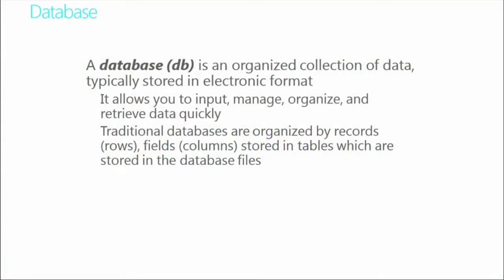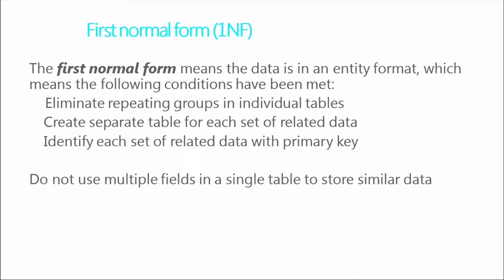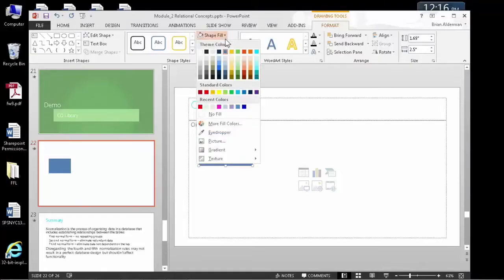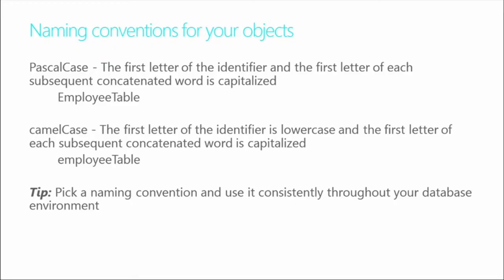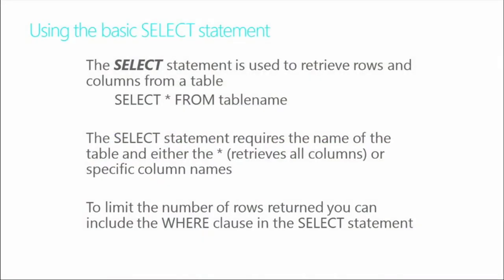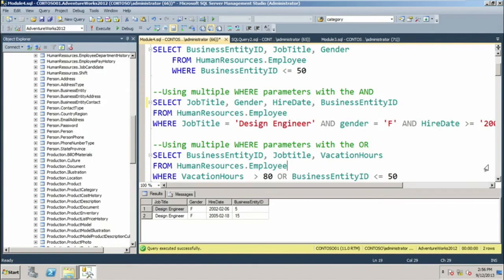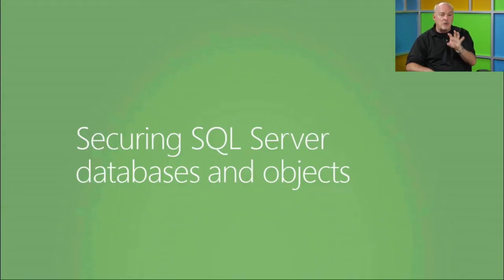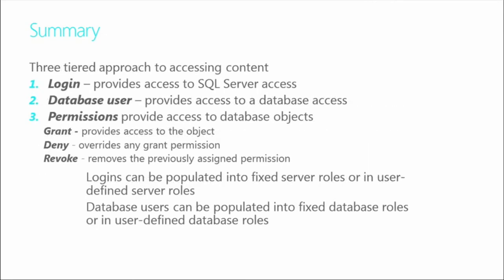Database Tutorial for Beginners | Database Fundamentals Full Course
This course introduces and defines the terminology, concepts, and skills you need to understand database objects, security requirements, graphical tools, T-SQL scripts, writing database queries, as well as executing stored procedures. It's designed for individuals seeking to learn the fundamentals of relational databases, database management systems, and database components.

⭐⭐⭐⭐🕑TIME STAMP📋⭐⭐⭐⭐⭐
0:00:00 Introducing Core Database Concepts
0:27:00 Relational Concepts
1:11:50 Creating Databases and Database Objects
1:59:41  Using DML Statements
2:50:36 SQL Server Administration Fundamentals

database administrator tutorial for beginners
sql database tutorial for beginners
database part 2,
database part 1,
relational database,
sql database tutorial
sql database youtube,
sql database 101,
nerd's lesson
database,
tutorial,
for beginners,
basics,
overview,
database management system,
explanation,
how to,
erd,
entity relationship diagram,
Database Design Tutorial,
Database Design,
Relational Database Design,
Database Design Overview,
Database Normalization,
database design course,
database design tutorial,
database design for beginners,
er models,
relational database,
relational database design tutorial,
database,
caleb curry,
SQL Server Design Overview,
join,
inner join,
database index,
database key,
sql,
sql tutorial,